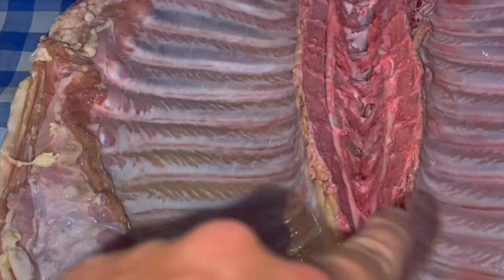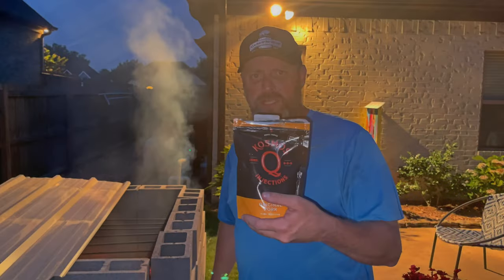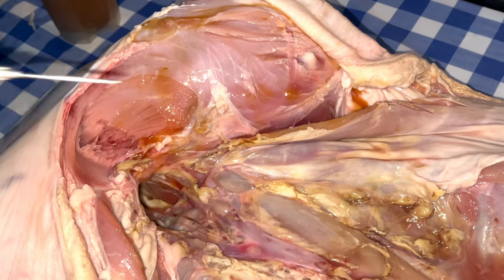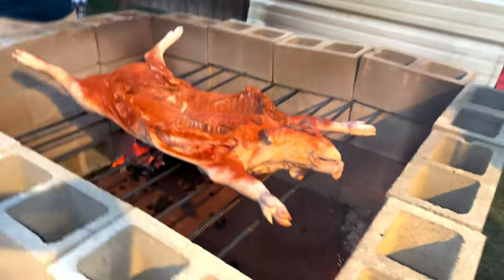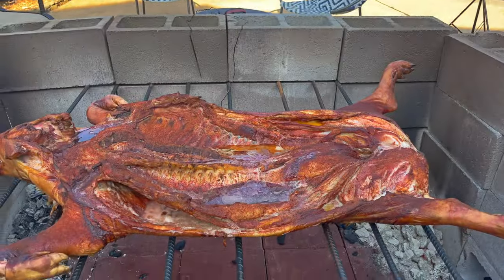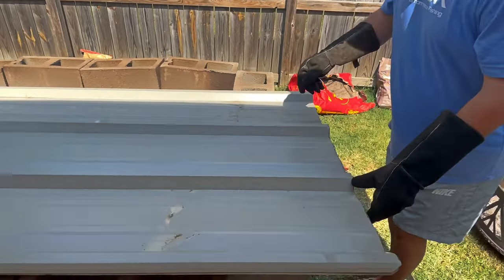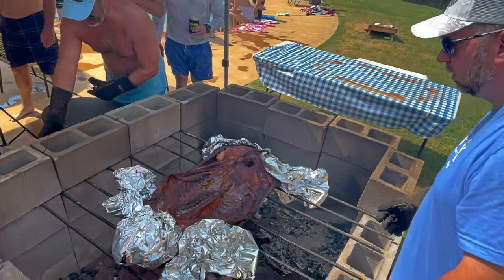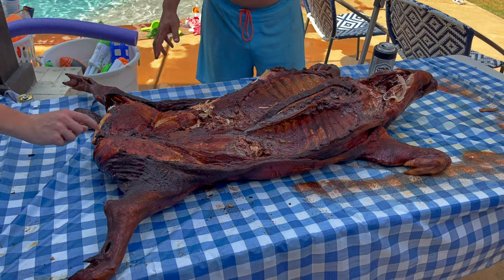Whole Hog BBQ | How to Smoke a Pig on a Cinder Block Pit